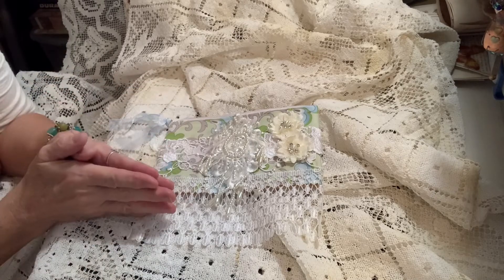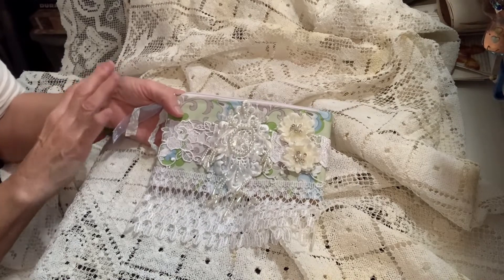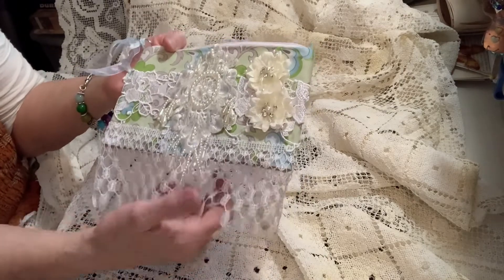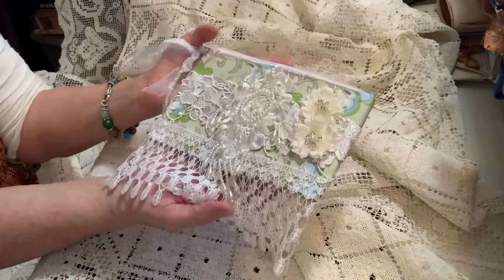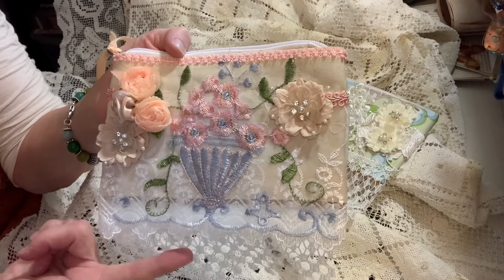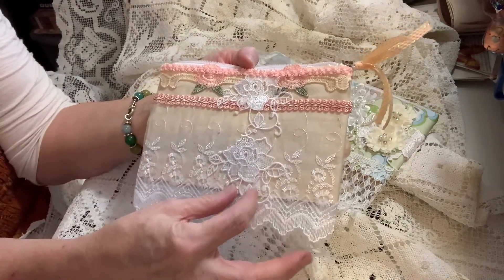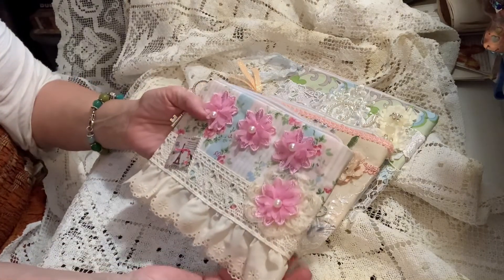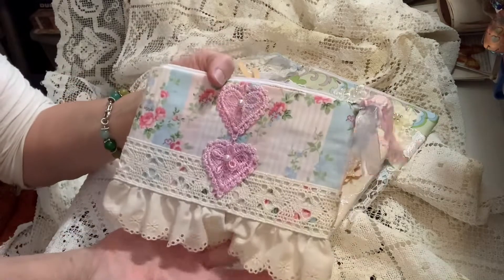DT Project Share For Angeldreamcraftskim!💕💕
Kim’s Etsy Shop